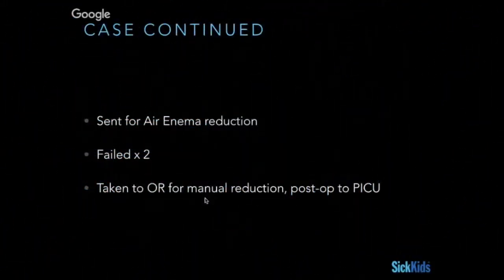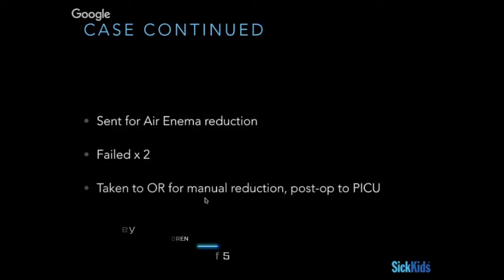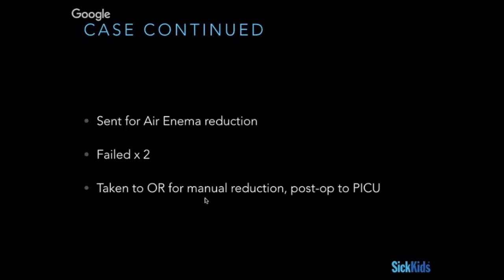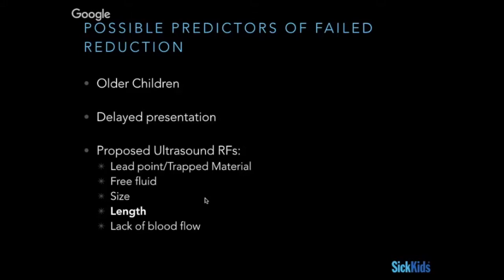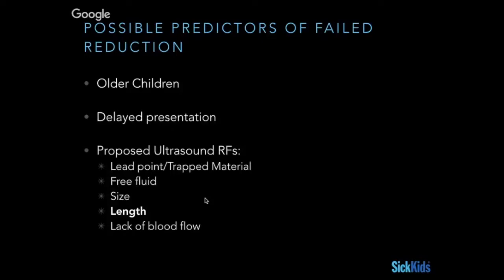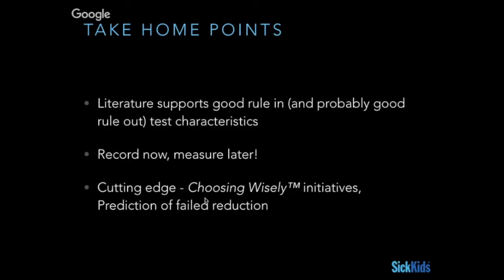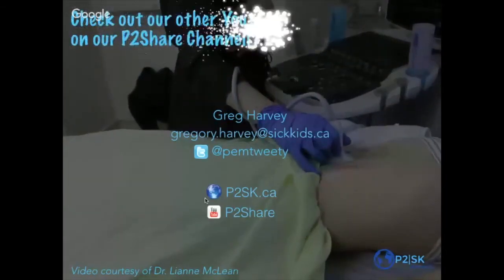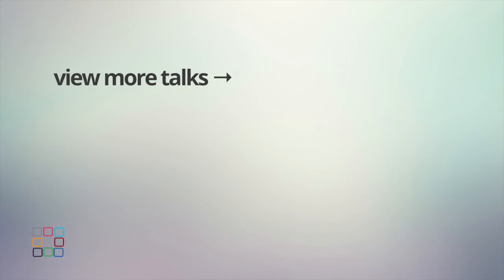Intussusception (5/5)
Dr. Greg Harvey defines the appearance of intussusception on POCUS, reviews supporting literature, and suggests scanning techniques.

Happy Scanning!